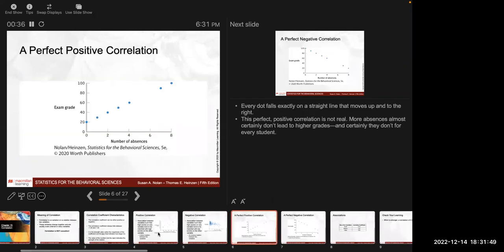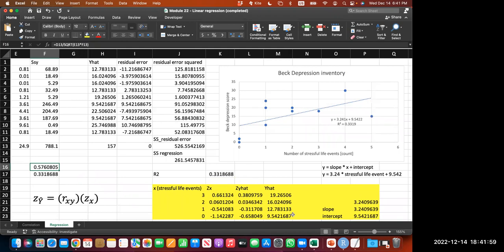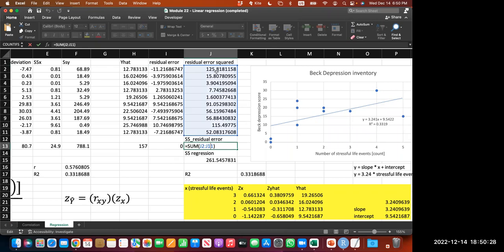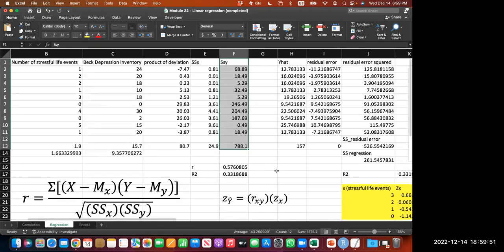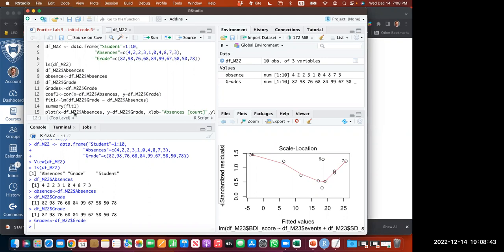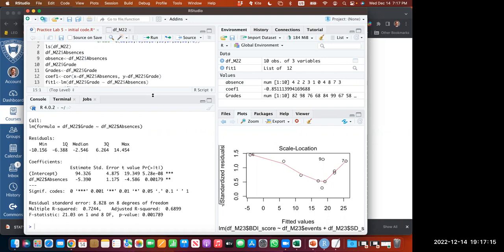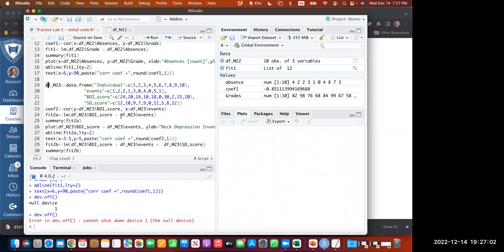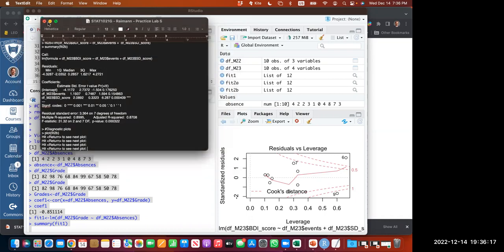STAT1021G Fall 2022 Module 23